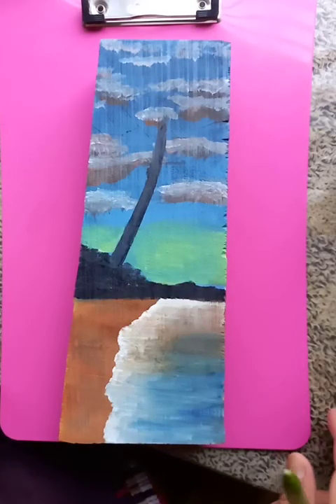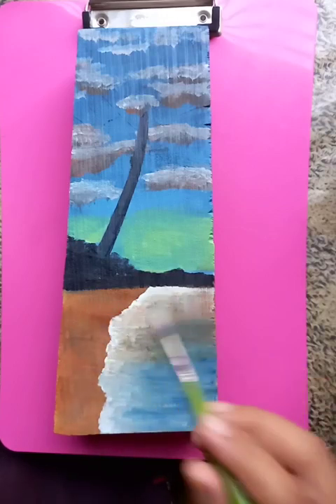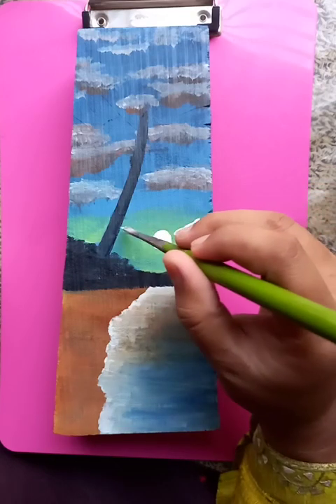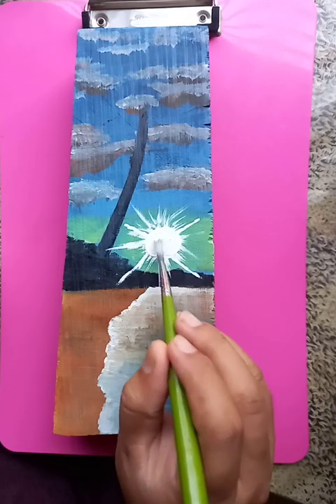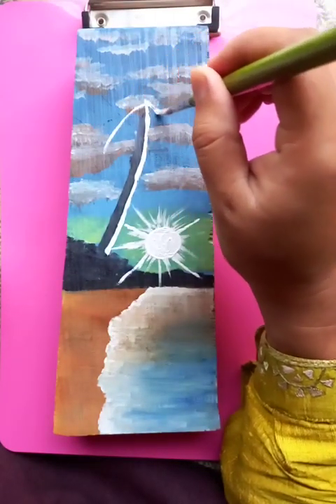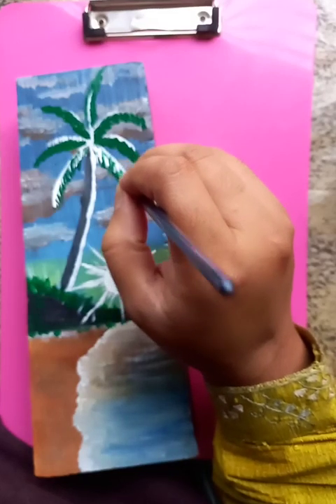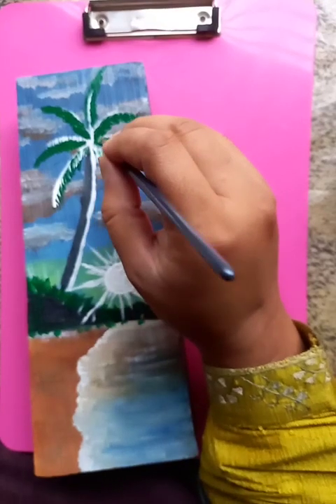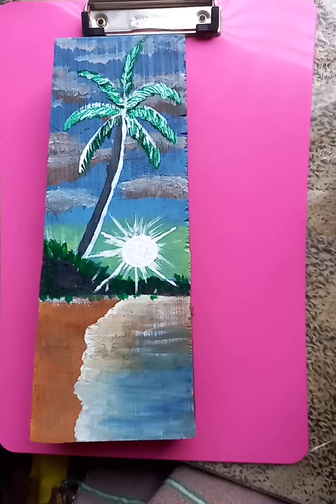sunrise in lakeshore | acrylic on wood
sunrise in lakeshore | acrylic on wood @bluehanddrawing

Blue Hand Drawing channel is a learning platform for all types of drawings, art,  sketch and paintings. As you know, A nice drawing express itself. Paintings are great source of communication between many eras. Arts and crafts always enhance creativity, increase emotional soundness, boost problem solving skills and reduce stress. My aim is to show people how to start this creativity in most easiest ways.

I always try to explain the drawing features with original audio. You can easily understand the drawing tips and tricks. In shorts you can also find many easy drawing ideas. This channel focus on the most popular drawings and easy drawings for the beginners. Medium of instruction is English here for universal audience. Explanations are simple and easy for basic learners.

Cheers.